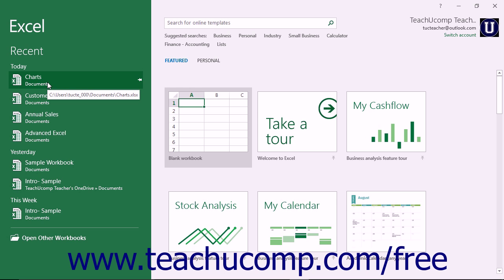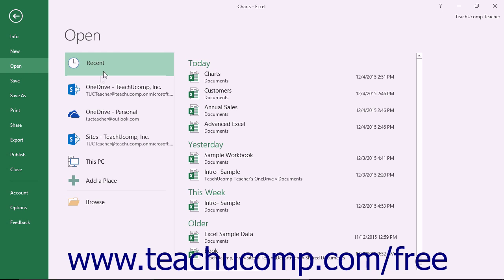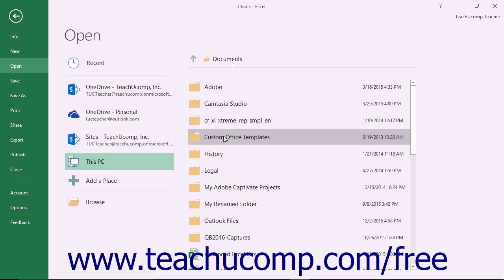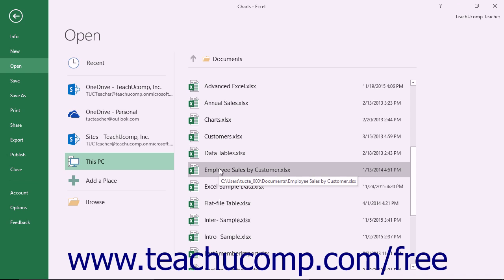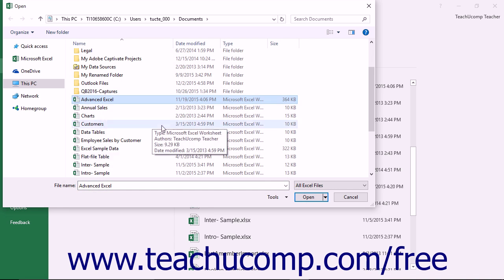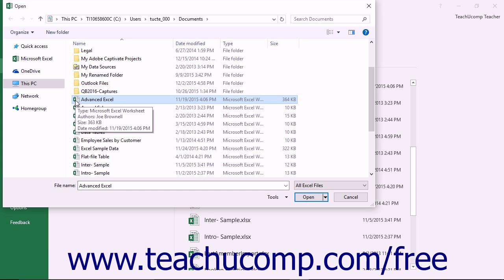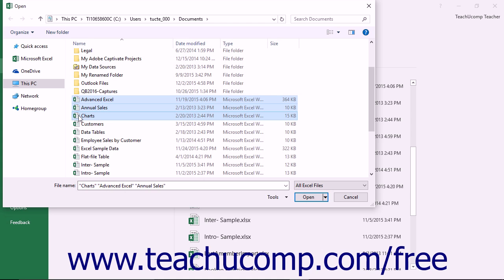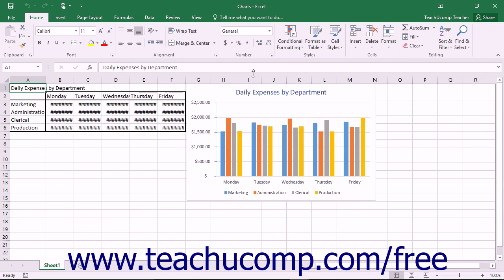Excel 2016 Tutorial Opening Workbooks Microsoft Training Lesson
Learn how to open workbooks in Microsoft Excel A clip from Mastering Excel Made Easy v. 2016. - the most comprehensive Excel tutorial available. Visit us today!